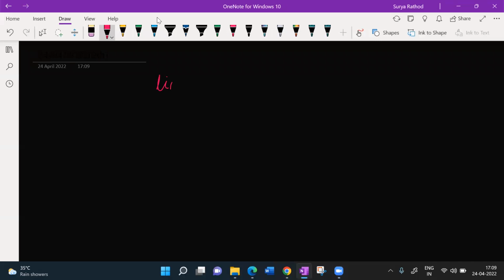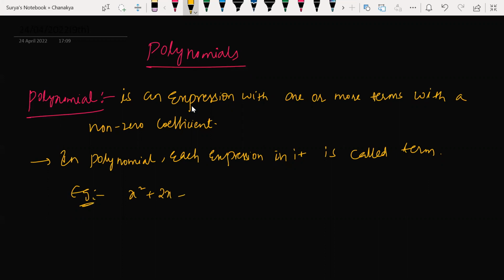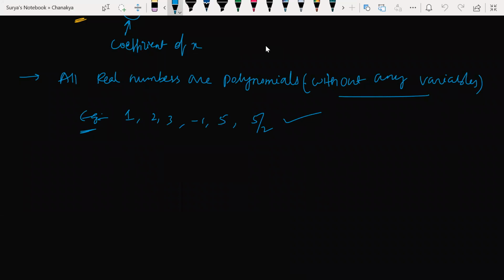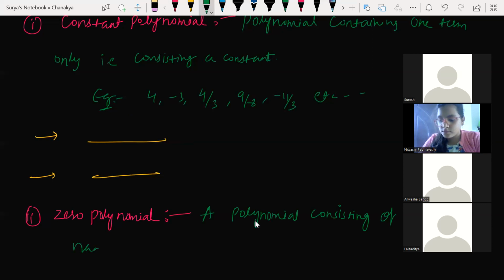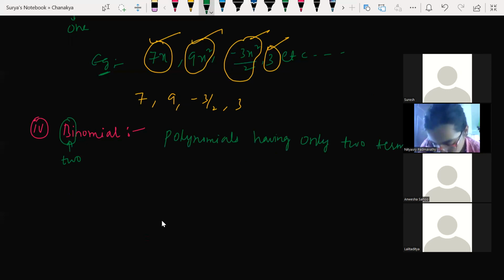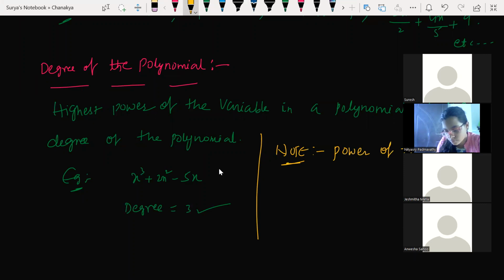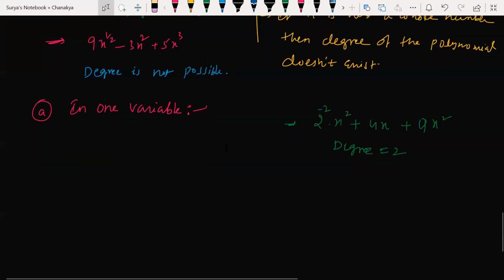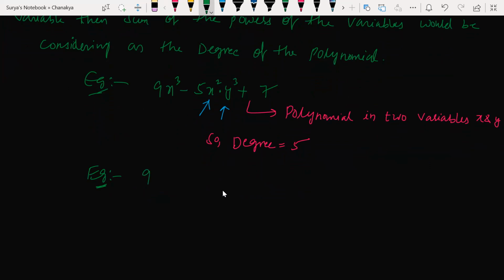Polynomials lecture 1 recording dated on 24/04/2022(session-I)